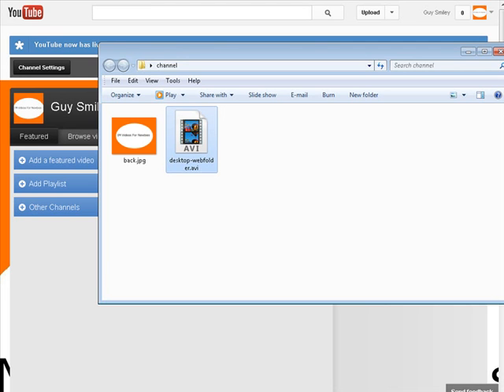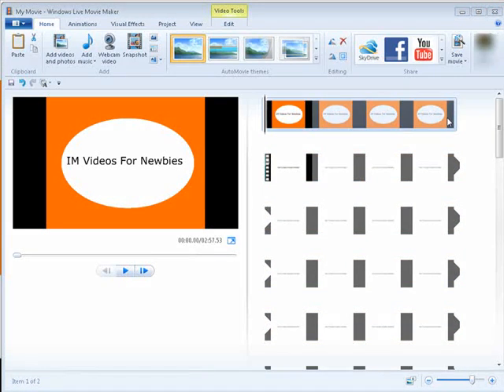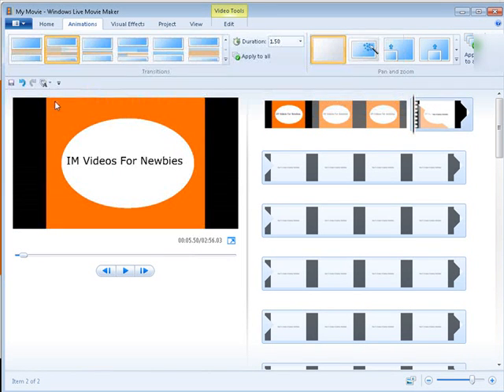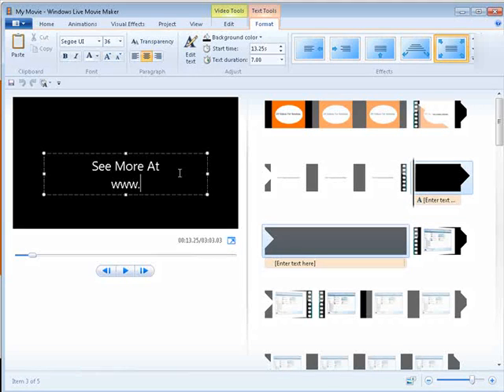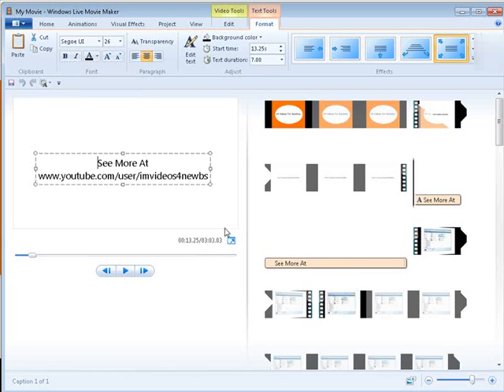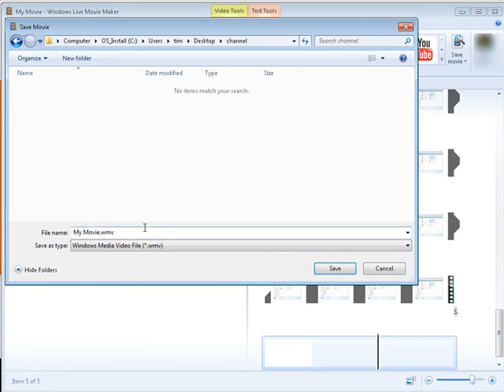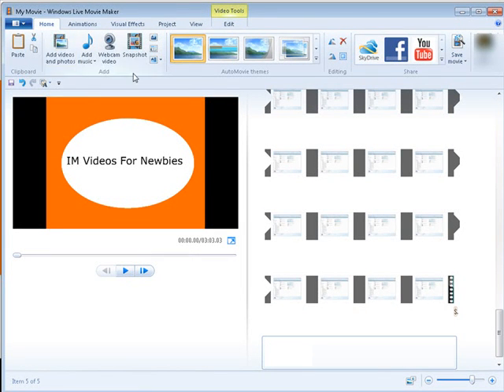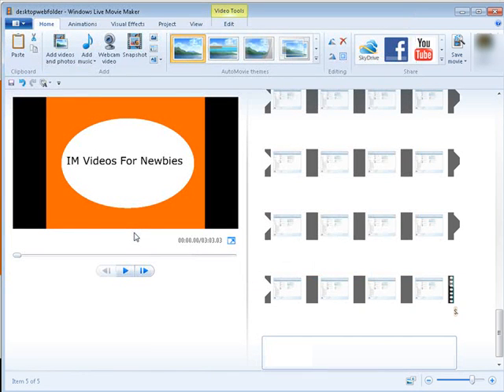Posting your first YouTube video